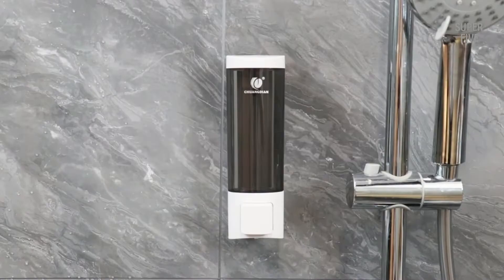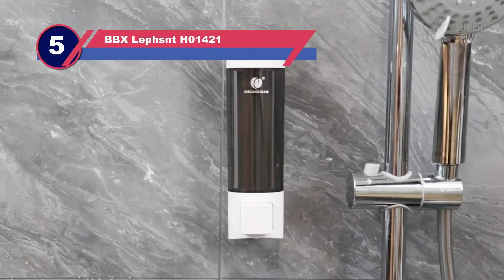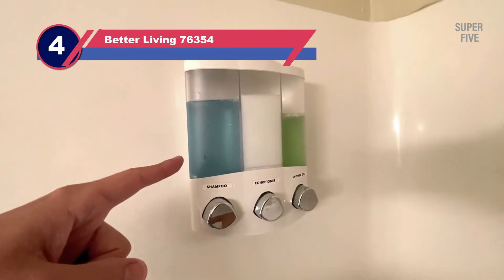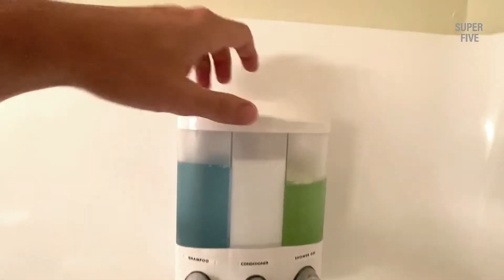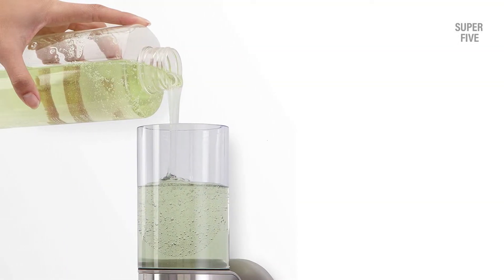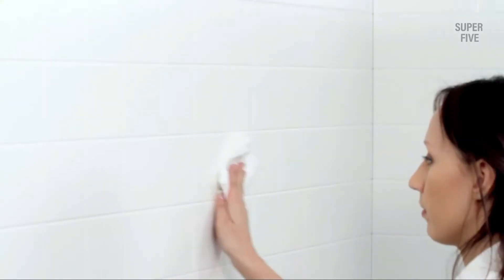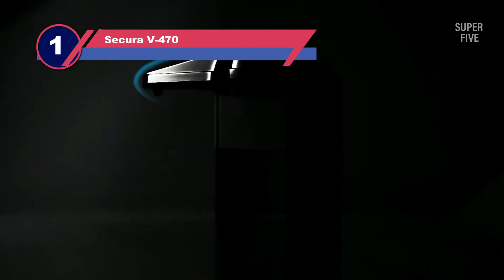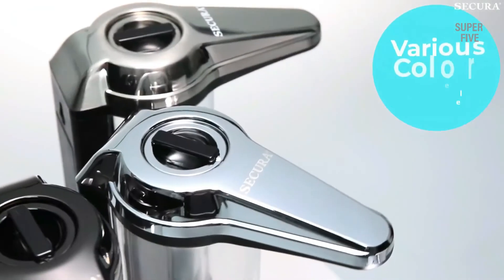Best Soap Dispenser for Bathroom of 2025 [Updated]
Are you thinking of buying the best soap dispenser for bathroom? Then the video will let you know what is the best soap dispenser for bathroom on the market right now.

👉 1 – Secura V-470
👉 2 – Better Living 76345
👉 3 – simplehuman BT1029
👉 4 – Better Living 76354
👉 5 – BBX Lephsnt H01421

Initially, they have worked with tons of traditional  Best Bathroom Countertop Soap Dispensers. However, finally, they narrow down the list with the five top-notch products by considering the design, features, usability, and overall performance.

To provide you the best shower soap dispenser, our team never forgets to check the record of the manufactures. That’s how we have chosen the best soap dispenser for shower that you can rely on. Let’s dive into the video reviews to get your best desire products.